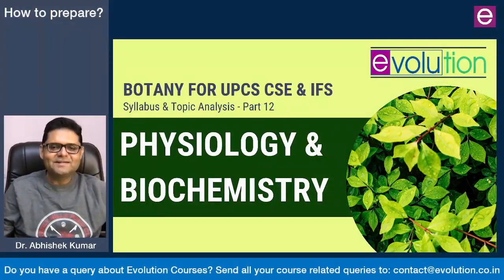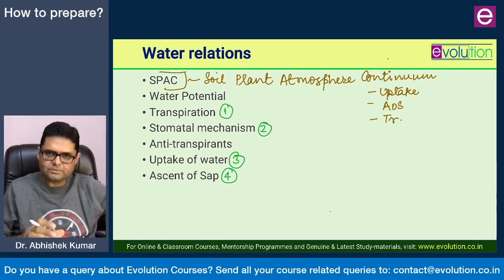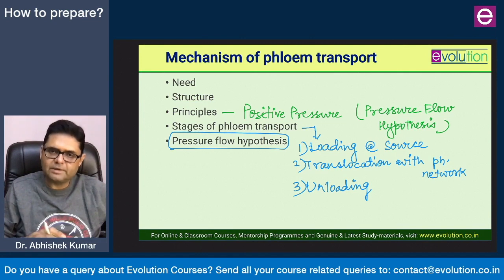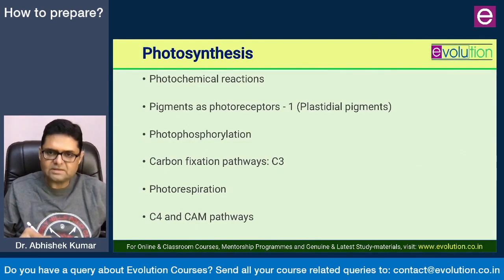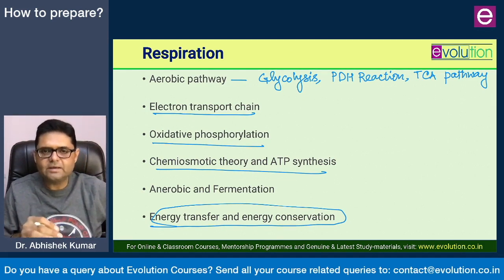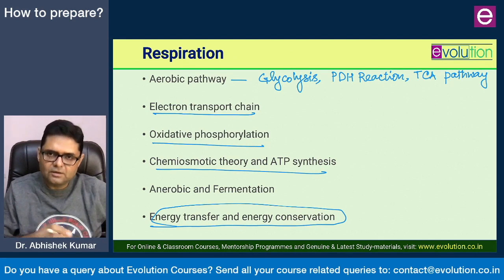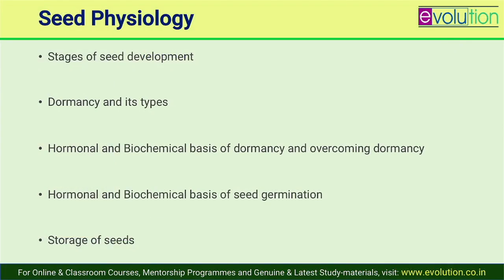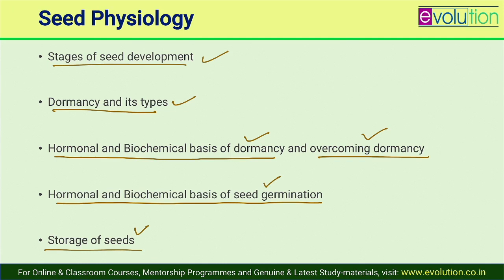Botany Syllabus Analysis for IAS & IFS Part 12 - Plant Physiology & Biochemistry: How to prepare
In this weekly series, Abhishek sir will be discussing different parts of Botany Optional syllabus through weekly videos. They will include discussion on topics, potential questions, and which books to read.